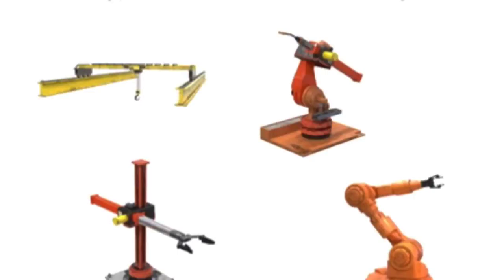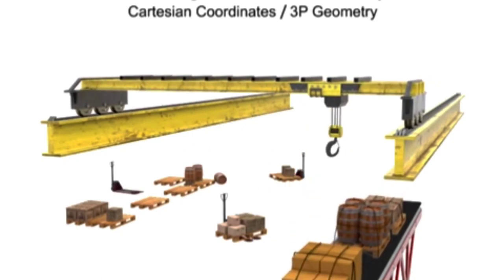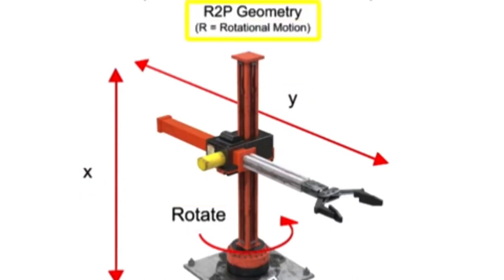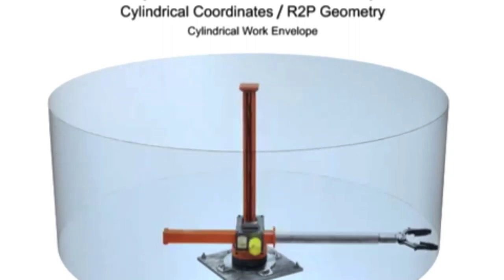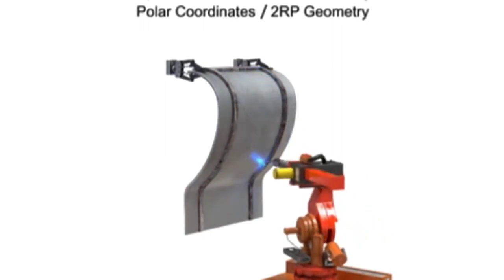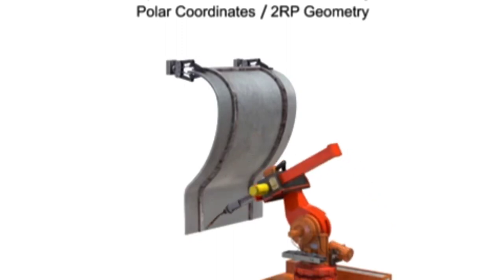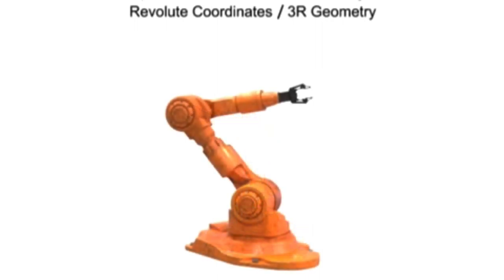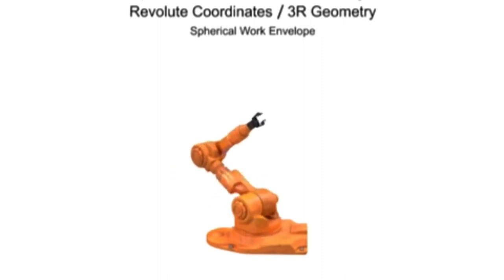for main types robotic arm geometry